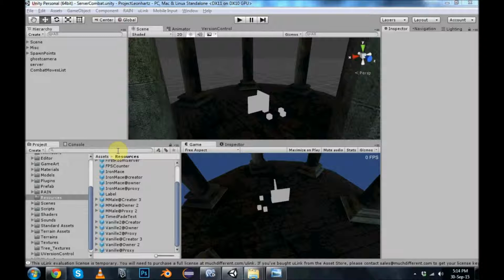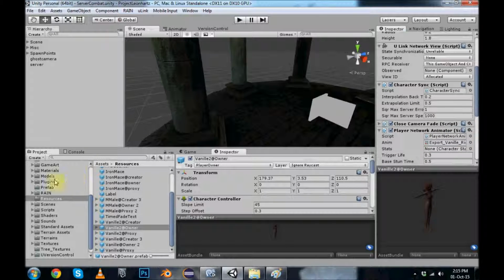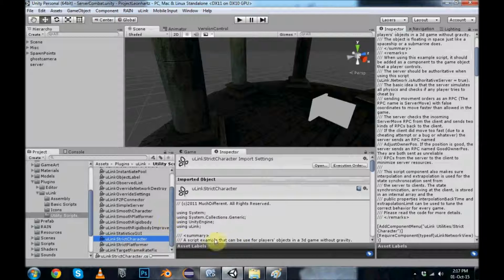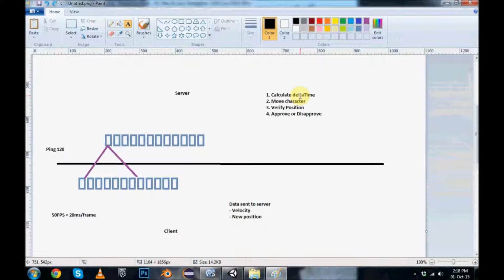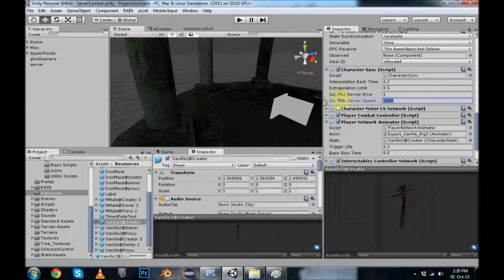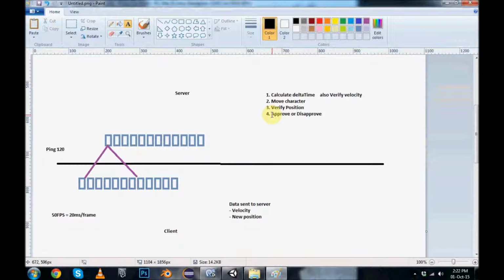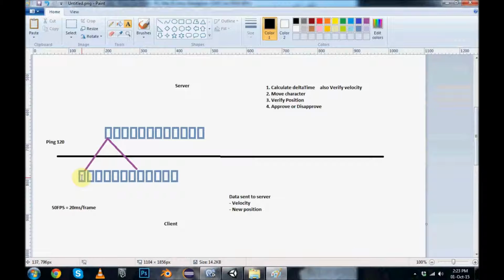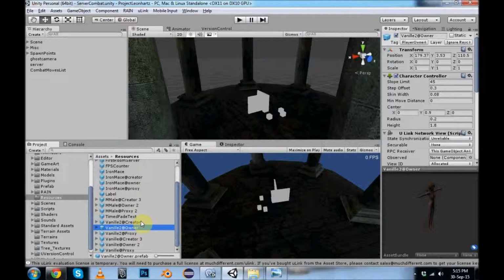MMORPG with Unity3D and uLink (Part 3: uLink's Position Sync) [Project Leonhartz]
uLink's implementation of character synchronization.